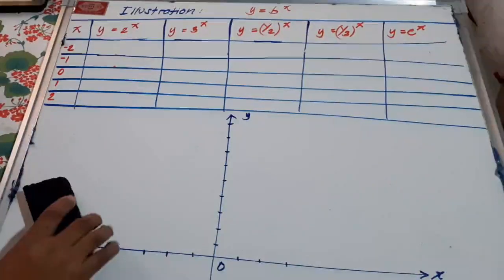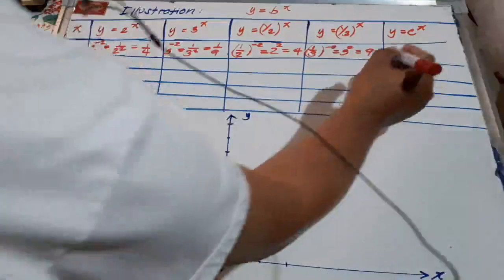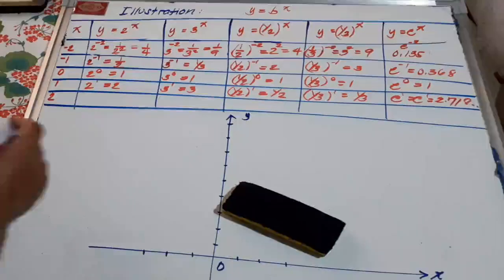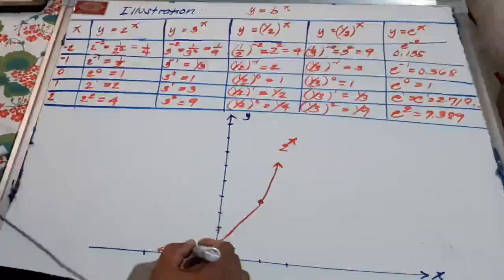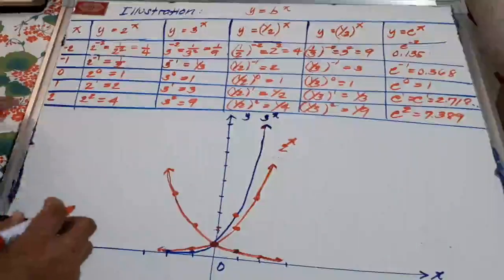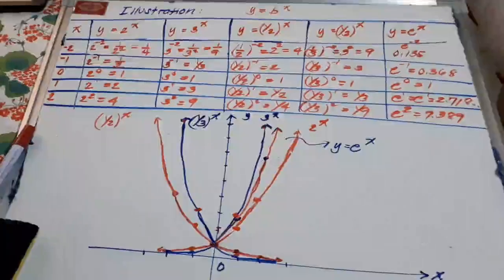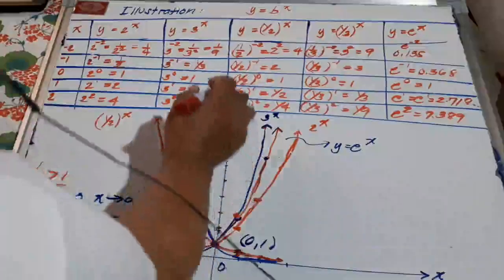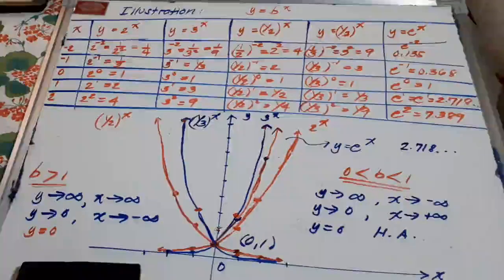Part 2 Illustrating Exponential Functions